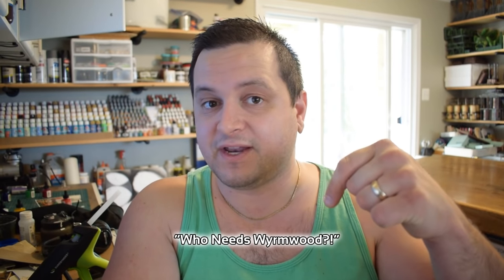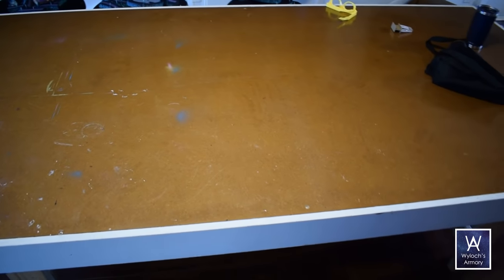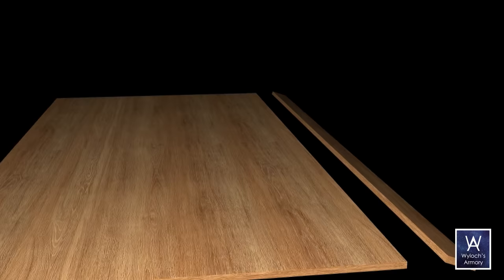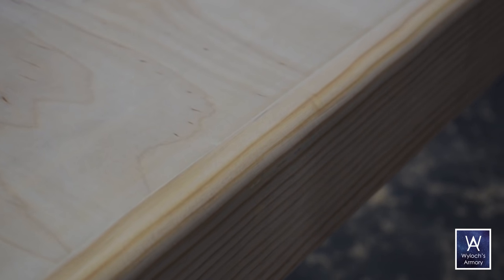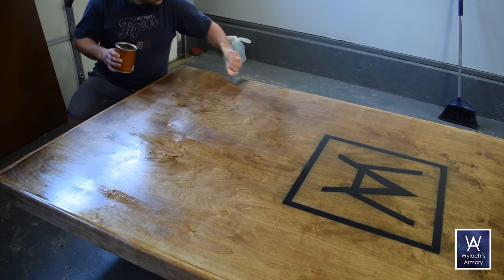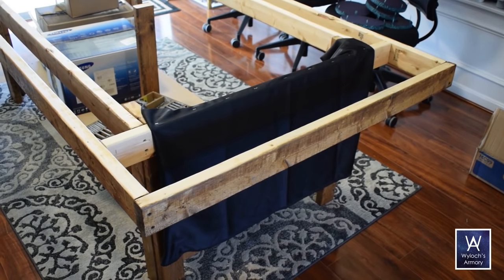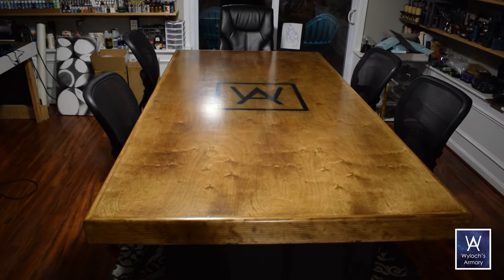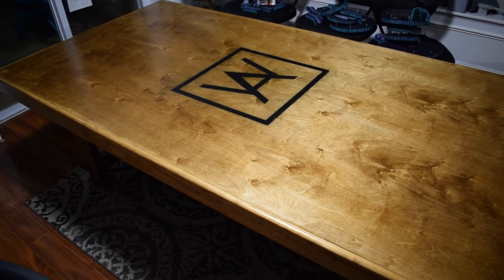Who Needs Wyrmwood?! DIY Gaming Table Glow-Up